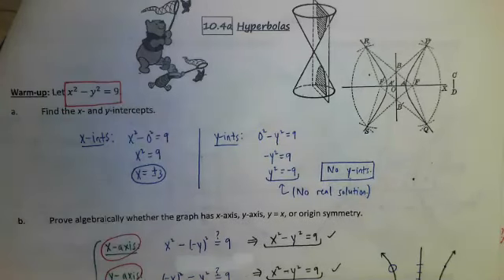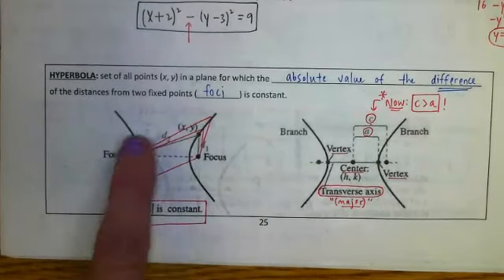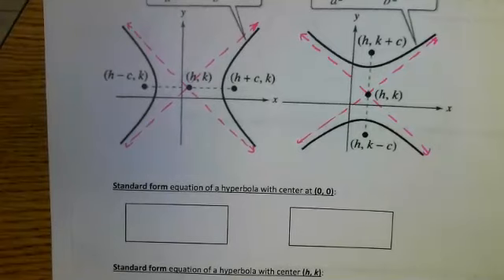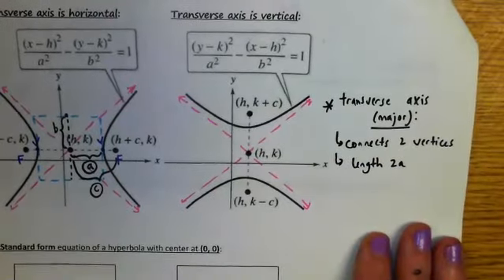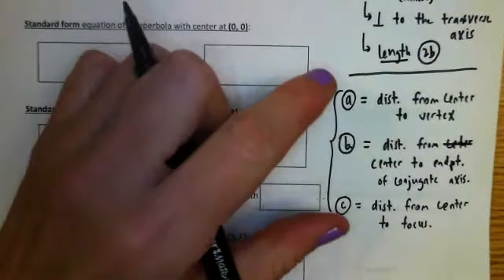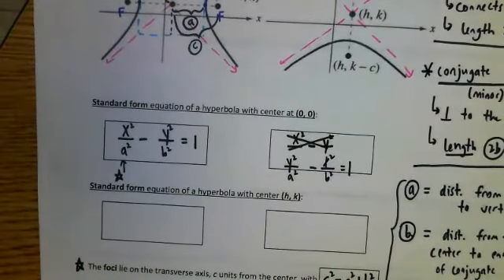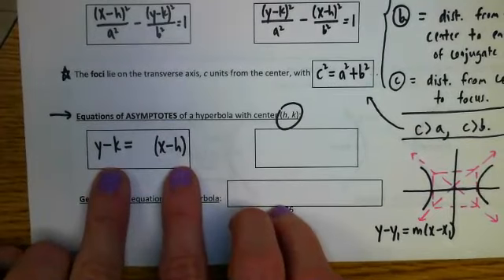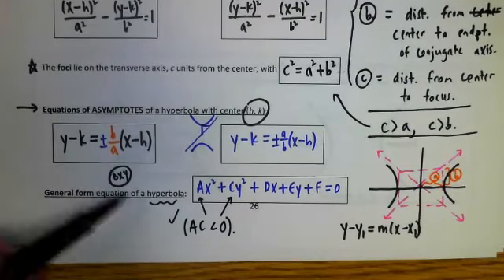Acc Precalc Hyperbolas Day 1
Basic info about hyperbolas